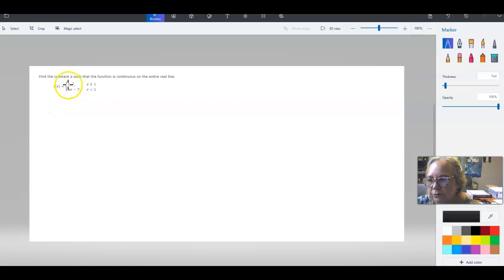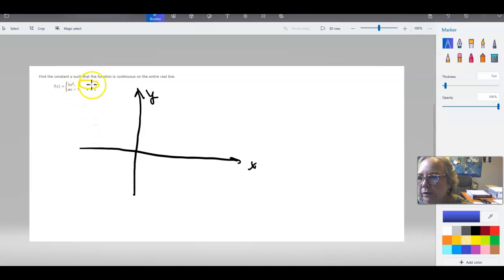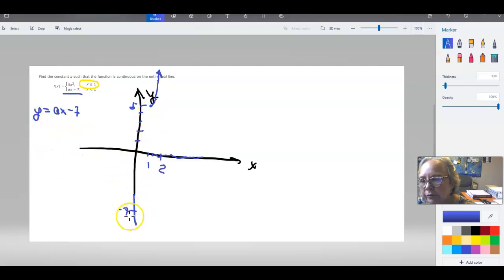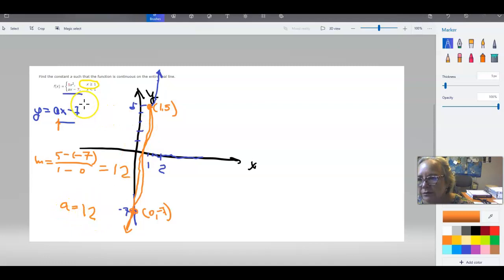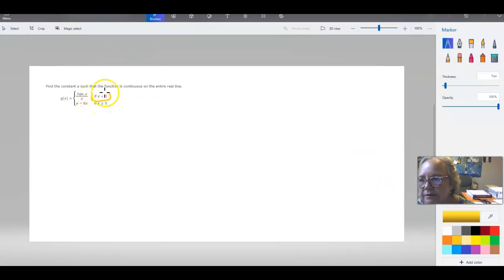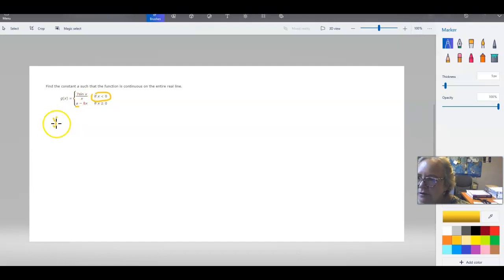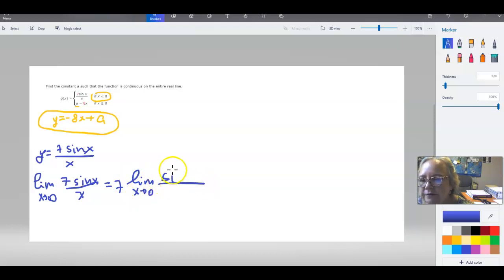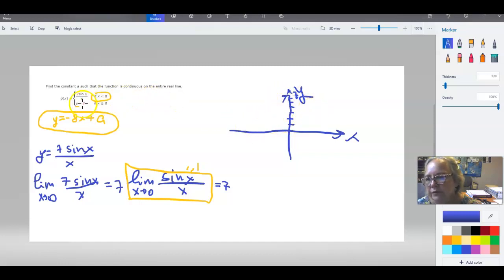HW 2.3 Questions 7 and 8